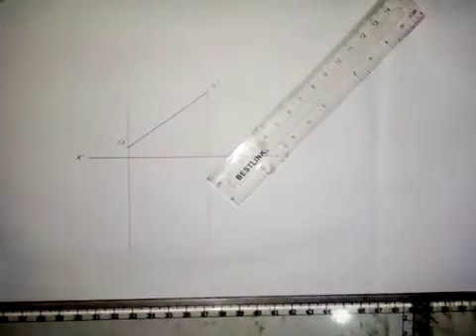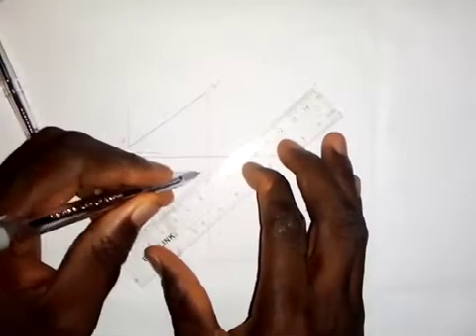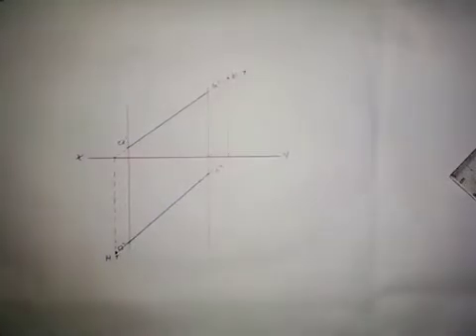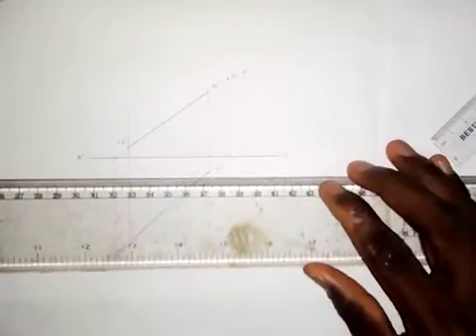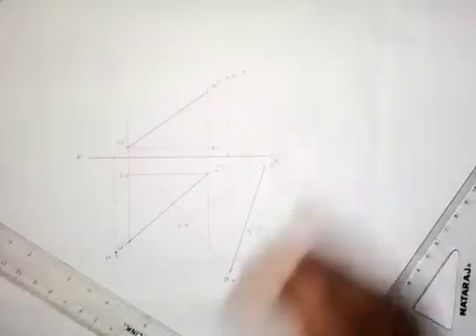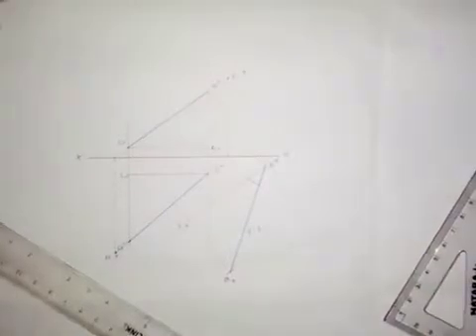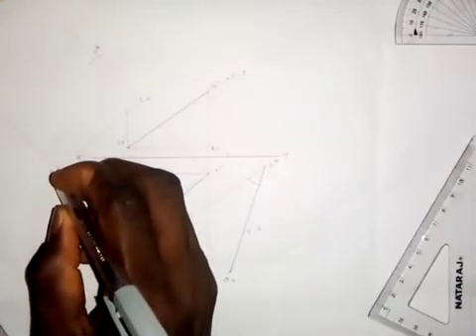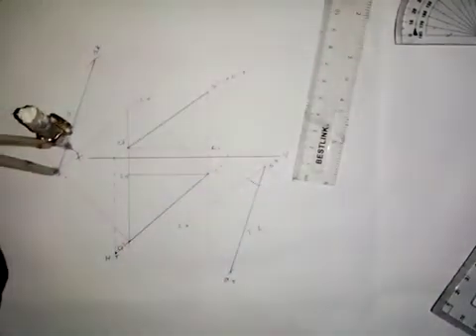To Find the True Length, Vertical and Horizontal Traces of a Line by Auxiliary View Method 1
Here is how you can find the True Length (T.L.), Vertical Trace(V.T.) and the Horizontal Trace(H.T.) of a Given Line by Auxiliary View Method.